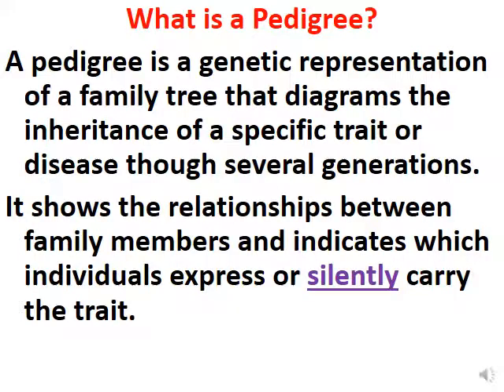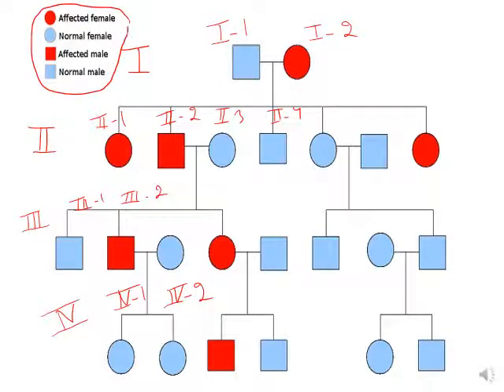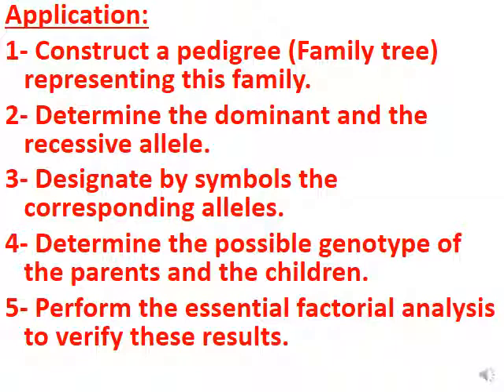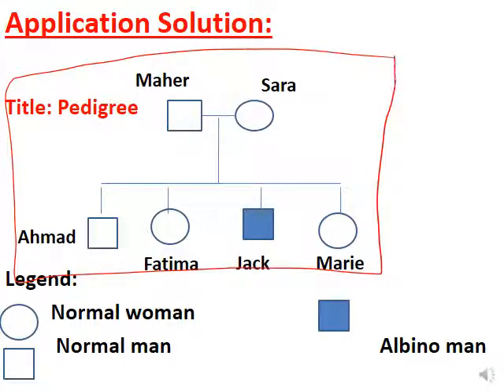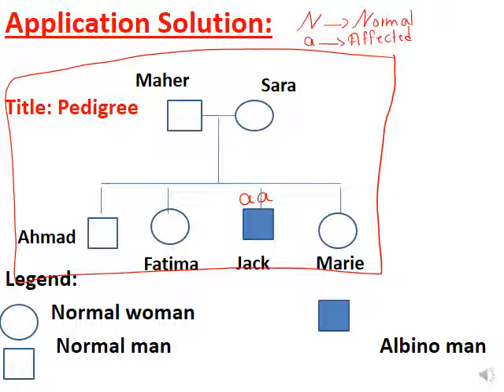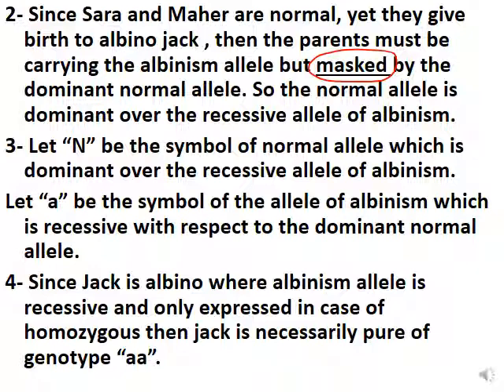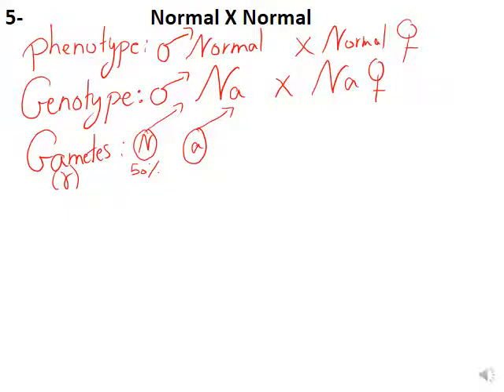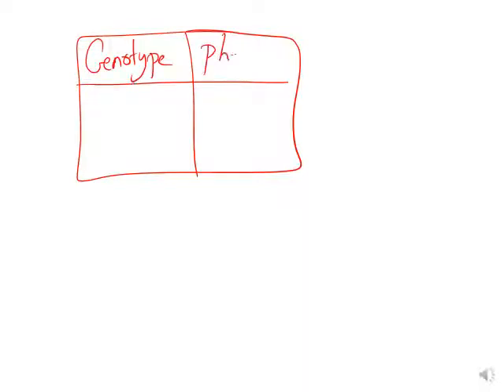S2 Olecture 27 Pedigree Part 1